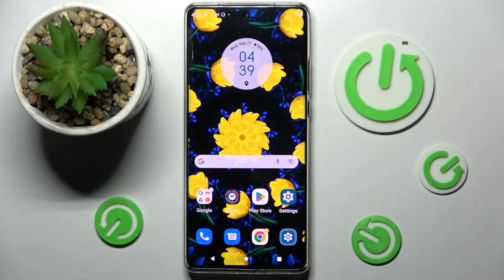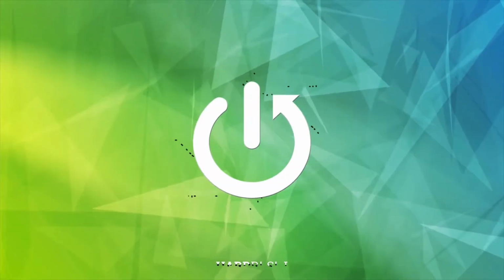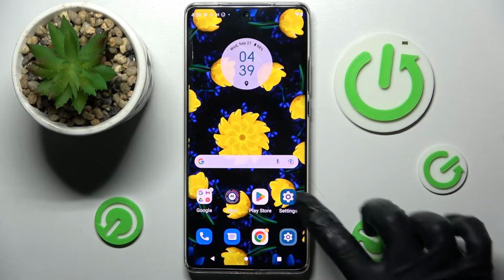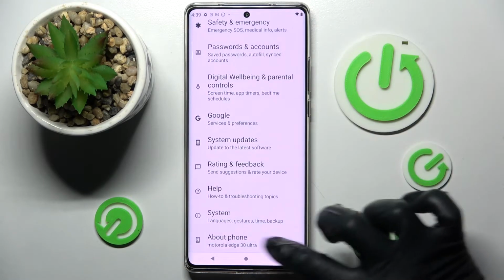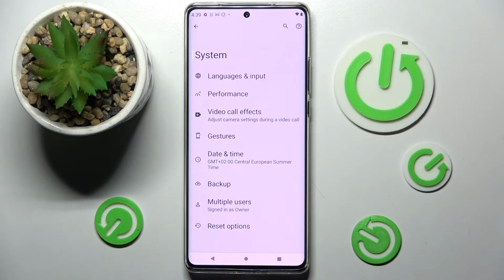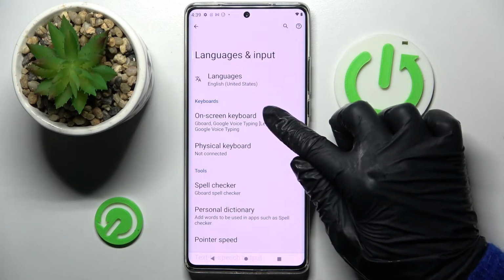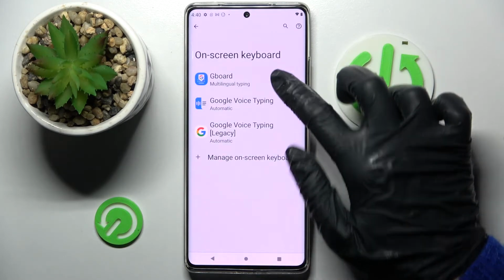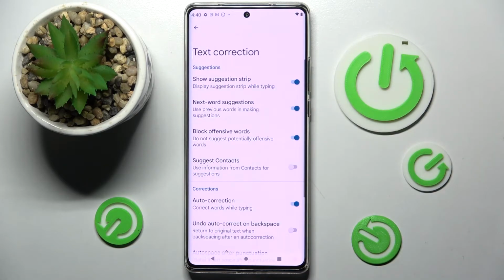Motorola Edge 30 Ultra - How To Enter Text Correction Options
Check more info about Motorola Edge 30 Ultra :
If you want to find text correction settings on Motorola Edge 30 Ultra, this video might be essential. Simply follow our step-by-step video tutorial and learn where are text correction settings on Motorola Edge 30 Ultra.

Where are text correction settings on Motorola Edge 30 Ultra ?
Text correction settings on Motorola Edge 30 Ultra ?
How to get text correction options on Motorola Edge 30 Ultra ?
Motorola Edge 30 Ultra Keyboard Text Correction  ?